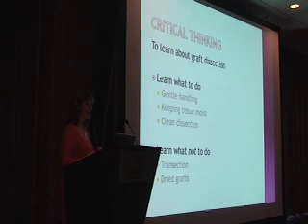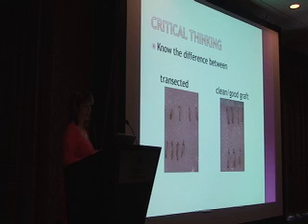Hair Transplant Tech/Assistant Training Part 2, San Diego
Hair Transplant Tech/Assistant Training Part 2 of 2

Emina Karamanovski lectures on hair transplant training for hair transplant assistants and technicians at the annual meeting for the Amercian Academy of Facial Plastic & Reconstructive Surgery in San Diego at the Bayfront HIlton Hotel.